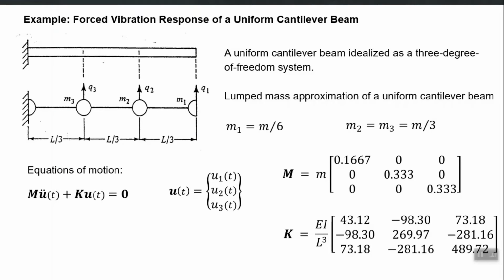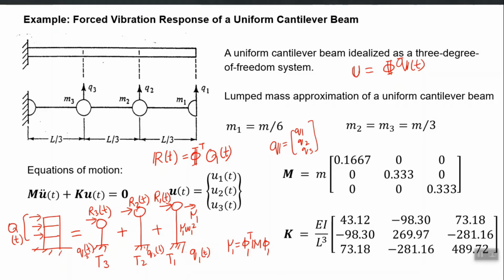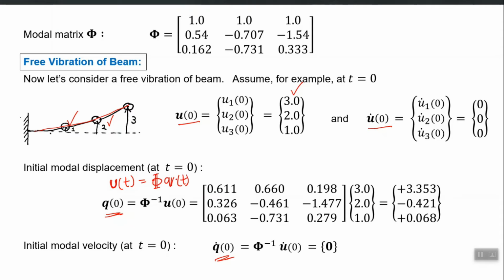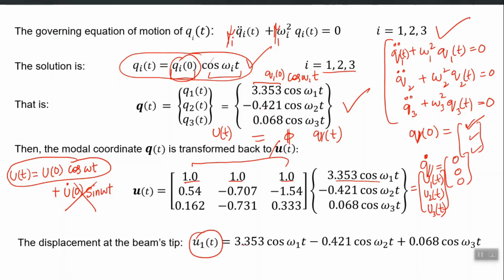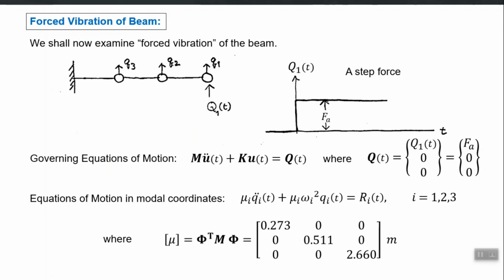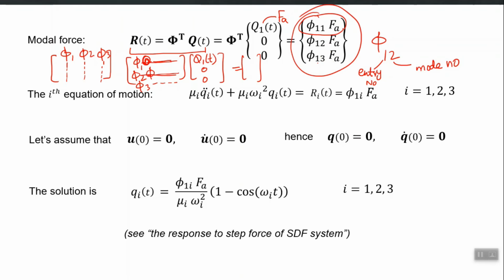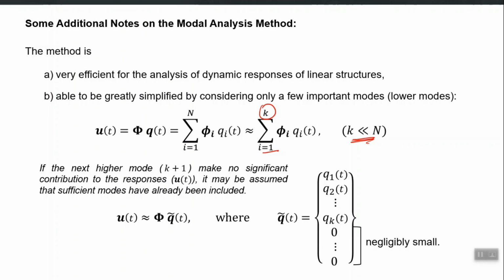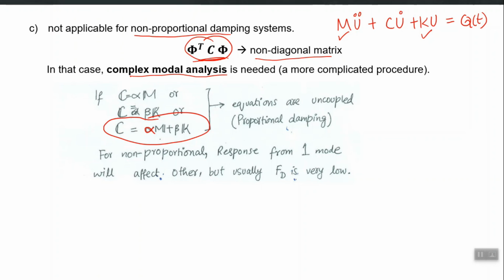21 - Mode-Superposition Analysis Method or Modal RHA - A Solved Example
Mode-Superposition Analysis Method or Modal RHA - A Solved Example